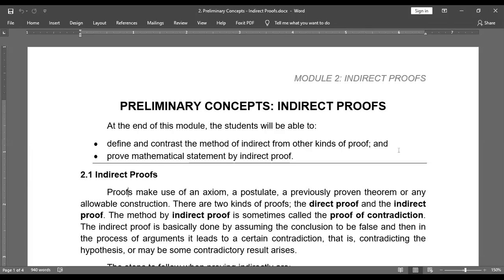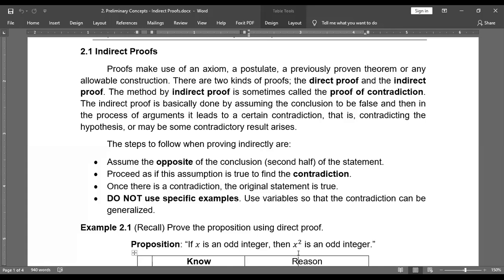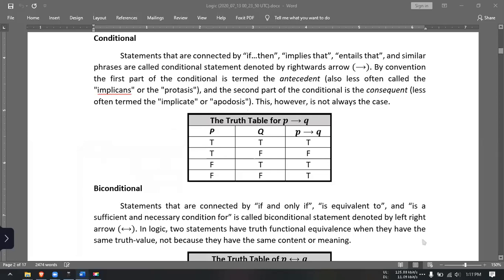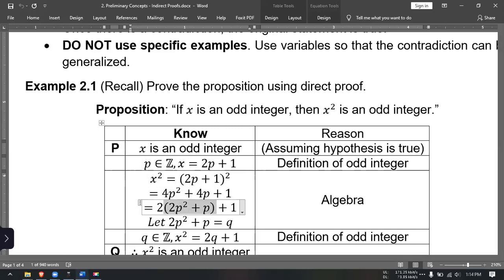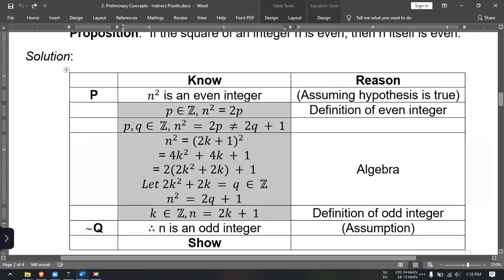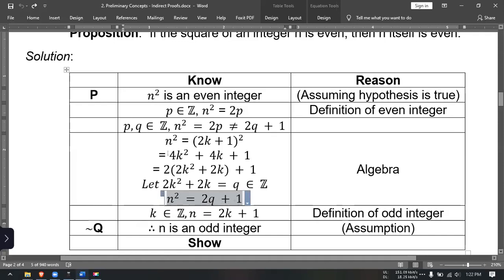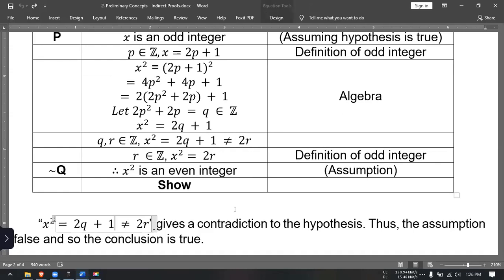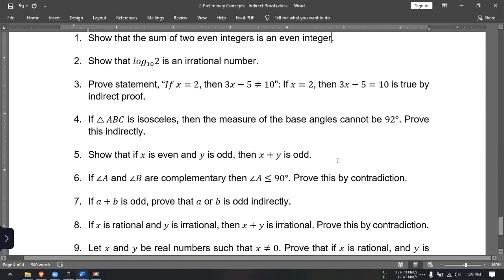Indirect Proofs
Abstract Algebra
BSMATH201
CITY COLLEGE OF ANGELES